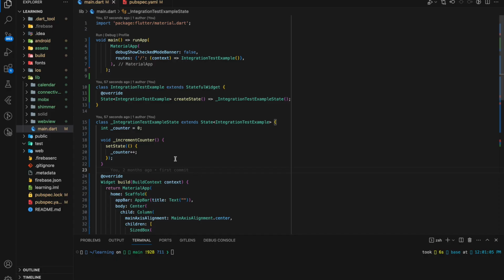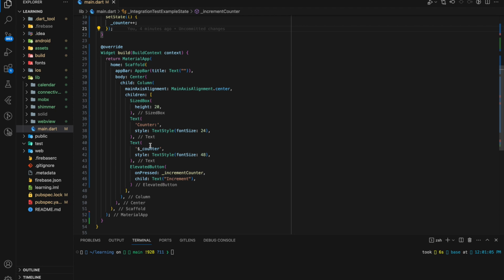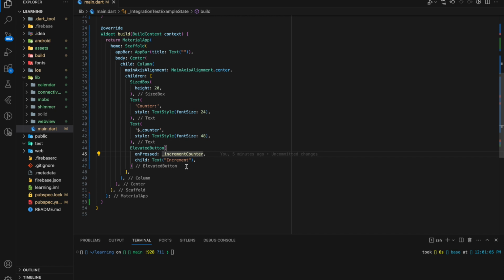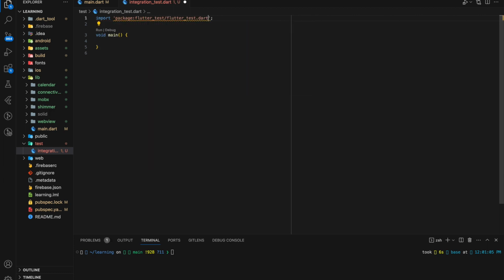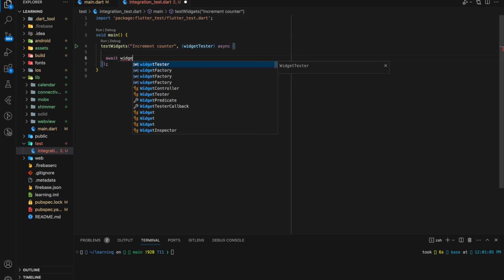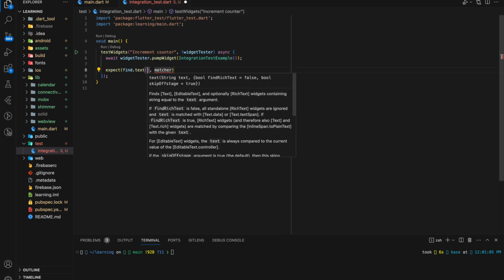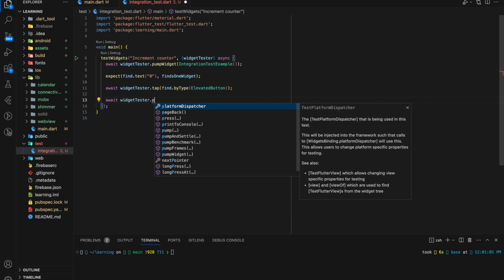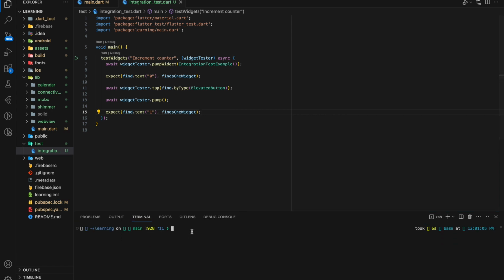How to Write Integration Test in Flutter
flutter integration testing tutorial
flutter testing

In this video, you will learn what is integration test and how to apply integration testing in your flutter application.